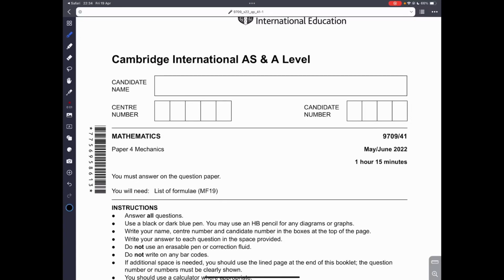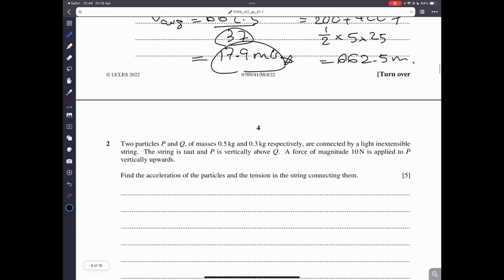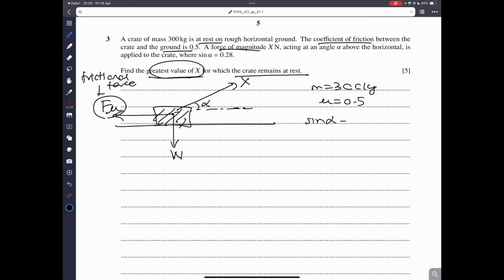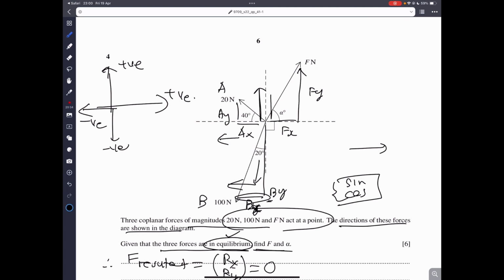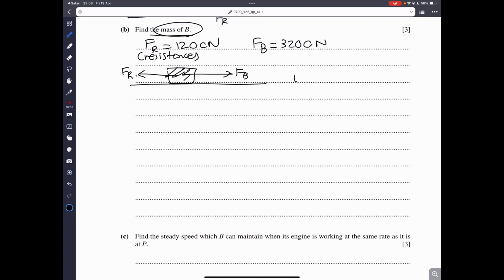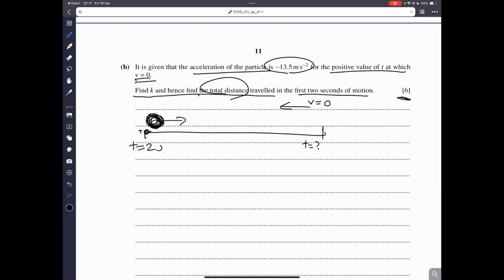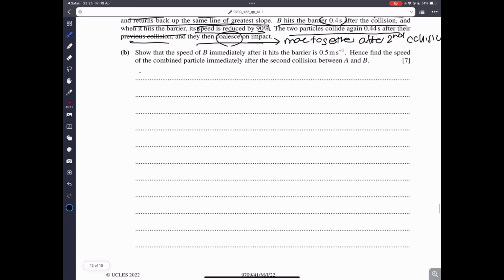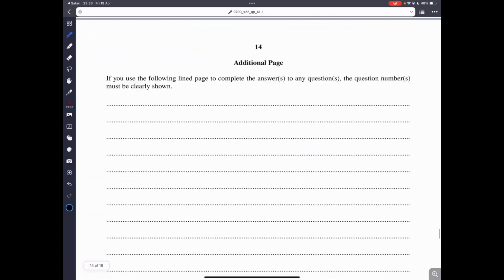A Level Mechanics Paper 4 (May June 2022 Paper 41)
hi, this is my short series on mechanics.
If you have questions please leave them in the comments below.
Otherwise have a great day!
xx K.T